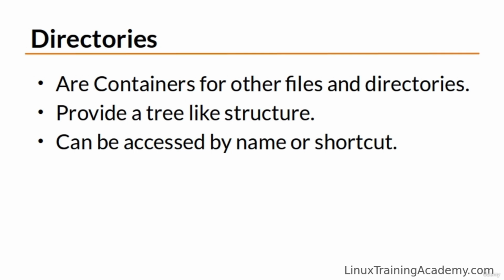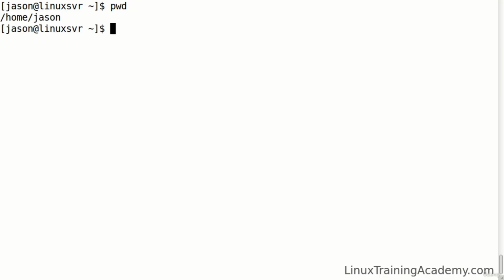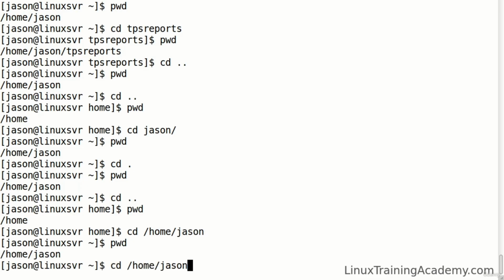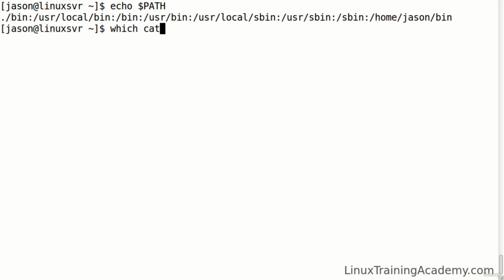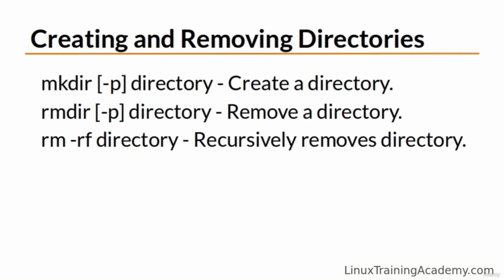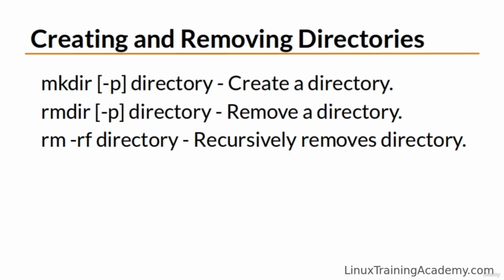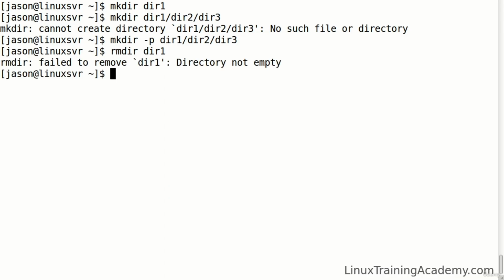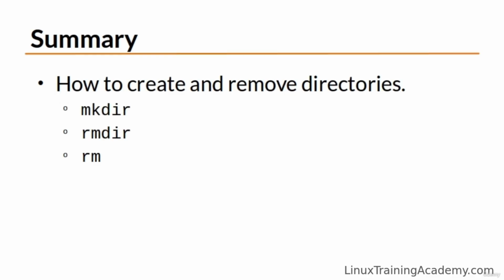Linux Working with Directories